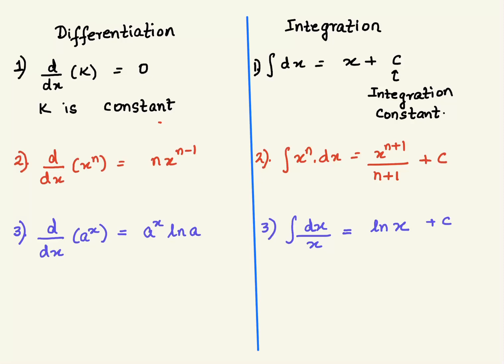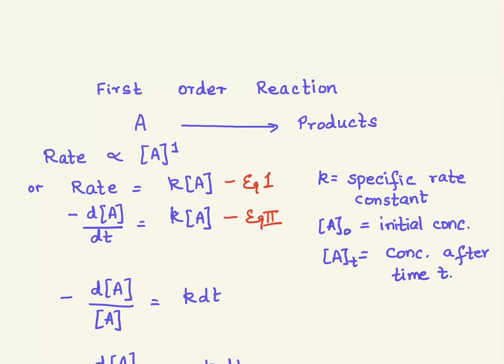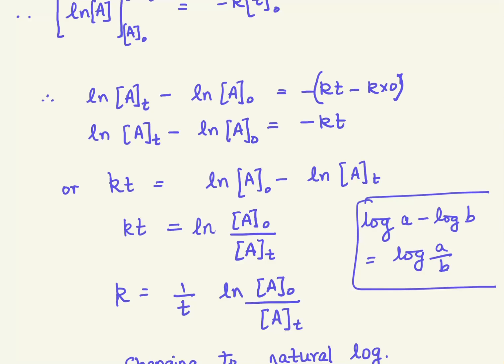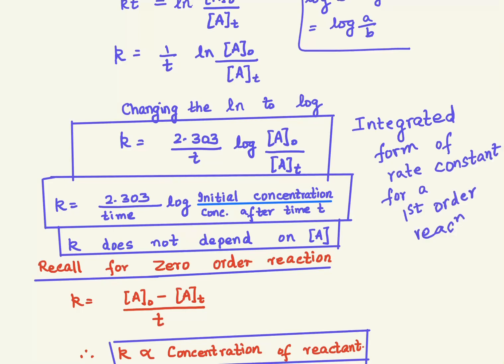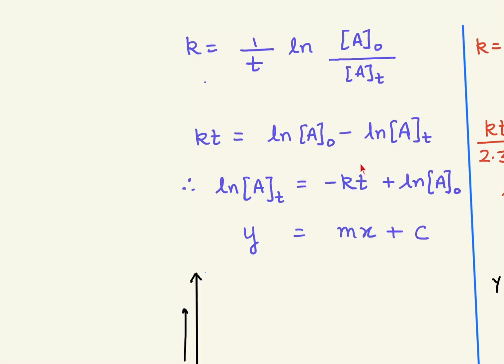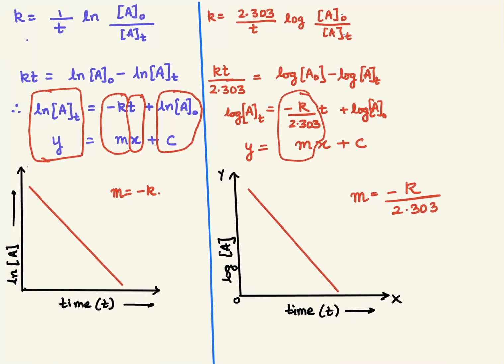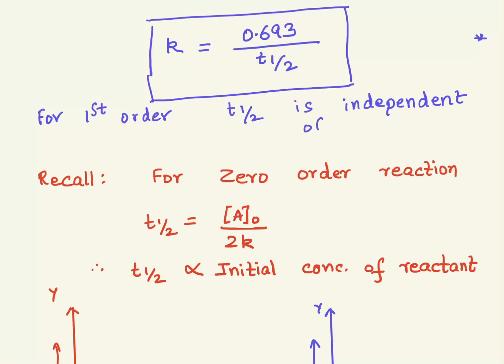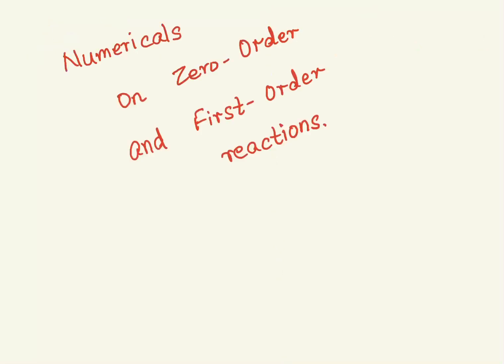Chemical Kinetics- First order integrated rate equation- video 6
_"In this video we discuss the first order rate equation in greater detail, taking into account the integrated rate equation for a first order reaction, its derivation and graphical representation.We also look at rate constant and half life period of a first order reaction."

Students at Pre University level will also find this helpful in case they are keen on revising their concepts.

flowcharts
 diagrams
Charts
coloured pictures

Some of the topics covered so far are:
Periodic table
Atoms and molecules
Mole concept
Thermodynamics
Solutions
Electrochemistry
Periodic table
Periodic properties
IUPAC nomenclature
Reaction Mechanisms
Reaction intermediates.

1) YOUR WHOLEHEARTED PARTICIPATION IN THE VIDEO LESSON
2) PEN AND PAPER IN YOUR HAND WHILE YOU WATCH AND LEARN FROM THESE VIDEOS
3) YOUR FEEDBACK
      FEEDBACK FORM

HAPPY LEARNING 😊